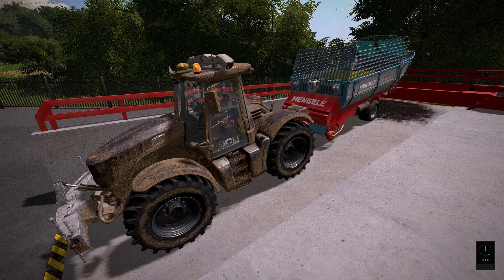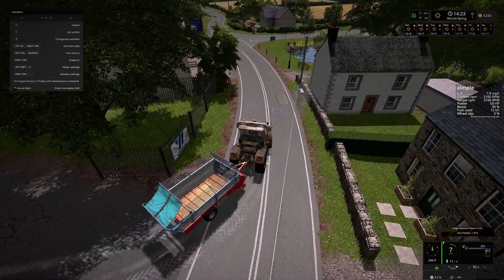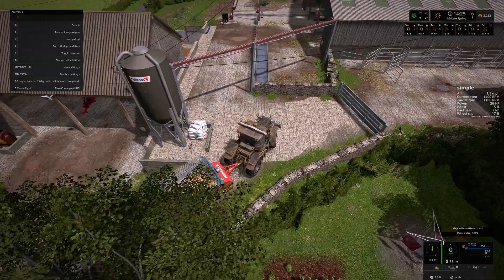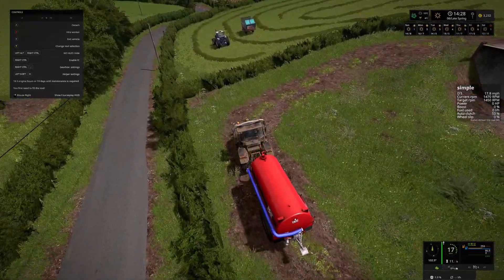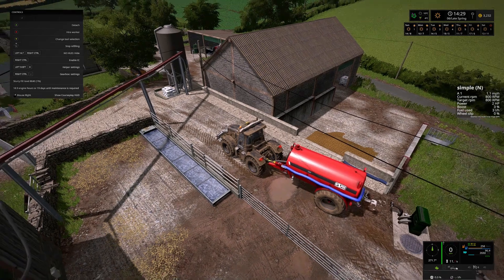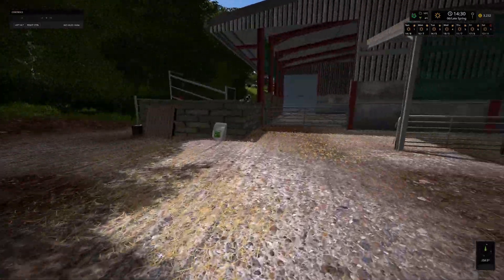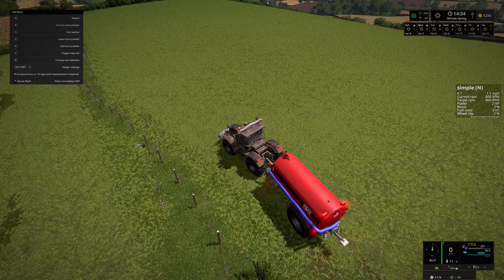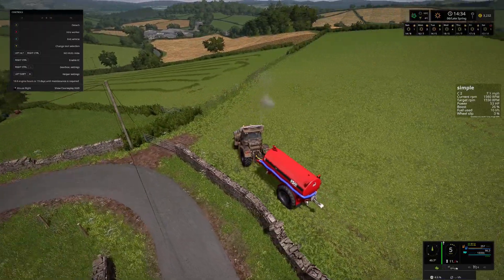FS17 | Ep #11 - The Western Shore | Running Out Of Daylight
So much to do on this little farm